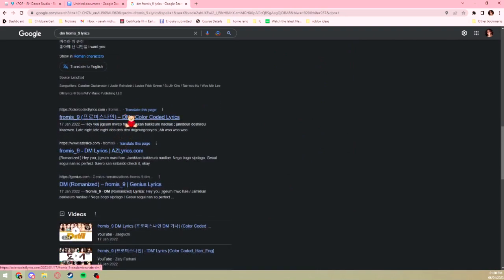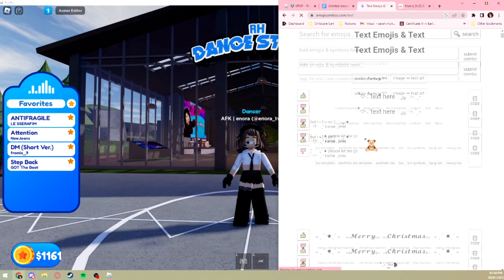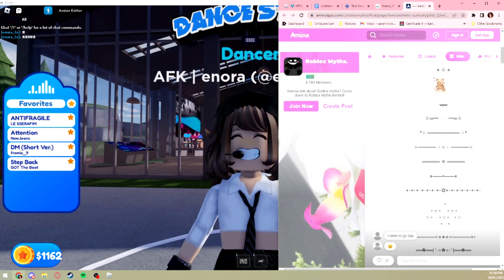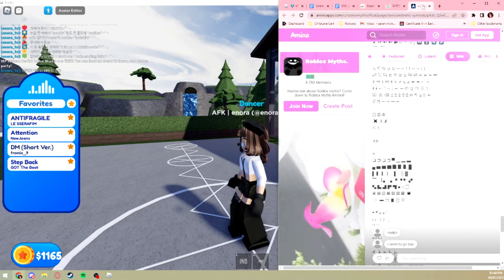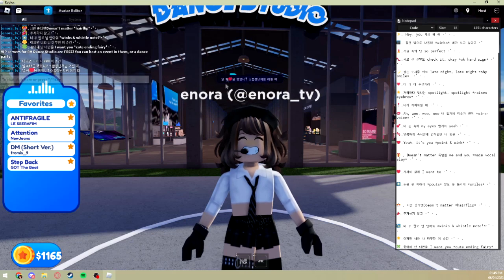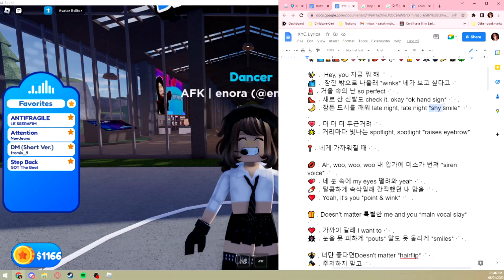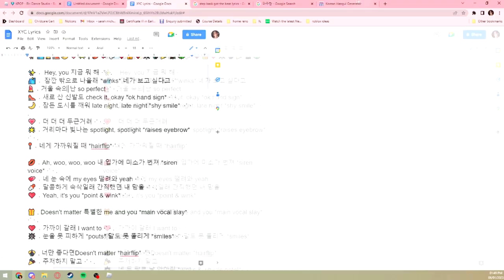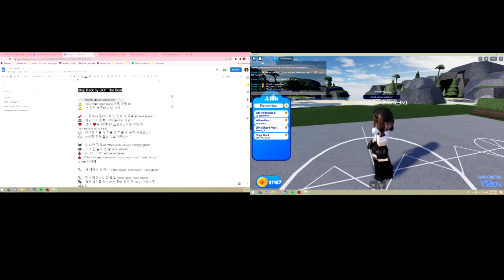How to do lyrics + decorations in RH Dance Studio